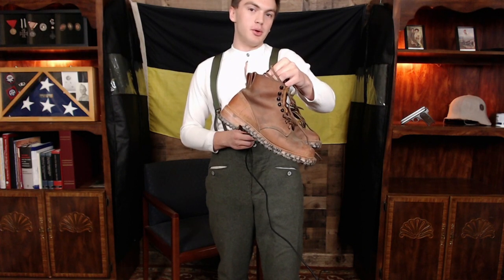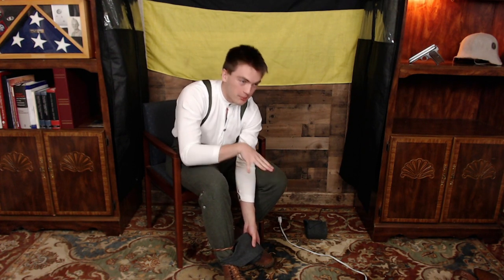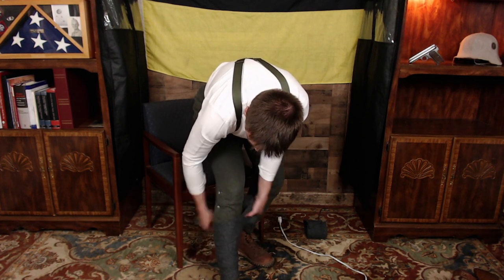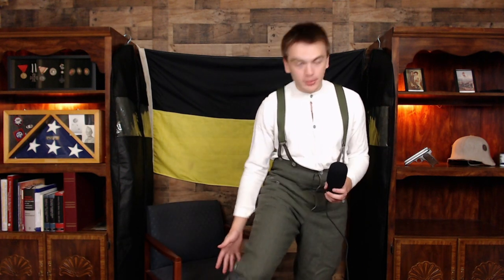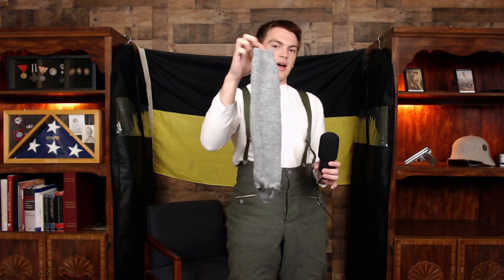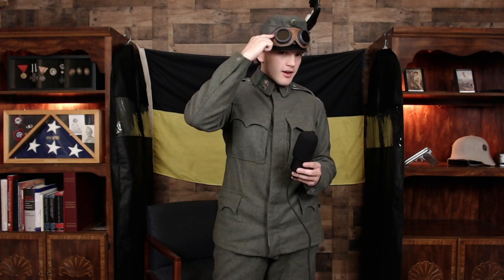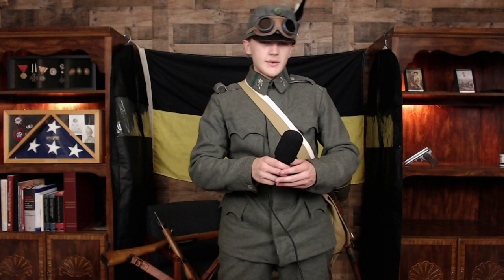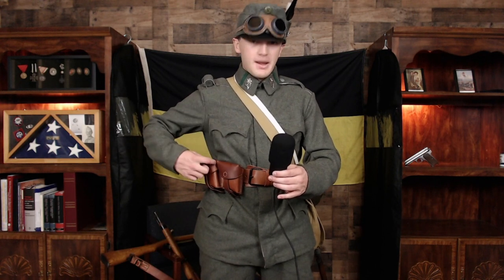Austro-Hungarian Mountain Infantry Uniform (c. 1917)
This video covers everything you need to know about the uniforms of the Austrian Kaiserschutzen in the late war period. There are plenty of details I left out as otherwise this video would be hours long, but if you are thinking of building this impression you've come to the right place. If you are just interested in the uniform and the history behind it, I hope you were able to learn something. More education focused content pertaining to the Kaiserschutzen will be coming, but I plan to go a lot more in-depth in terms of the video production.

Guy who made my mountain goggles. He can reproduce a wide variety of stuff so long as you have decent photos and dimensions:

(Quick Note) Thank you to Darvin Naramore and Justin James for bringing it to my attention by asking for some research references, as it allowed me to realize my helmet cover is incorrect! Austrian helmet covers were secured by a drawstring, they did not use hooks.